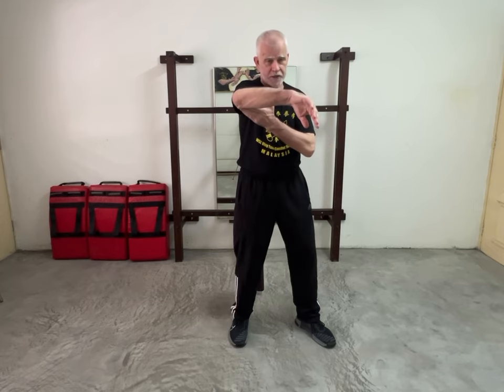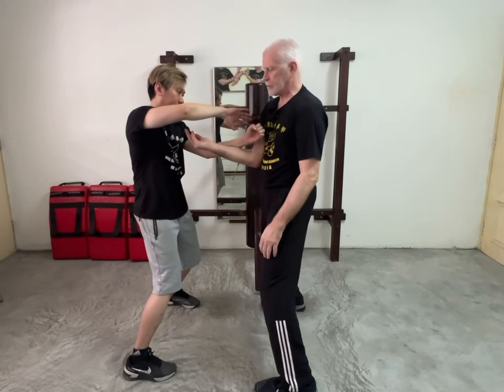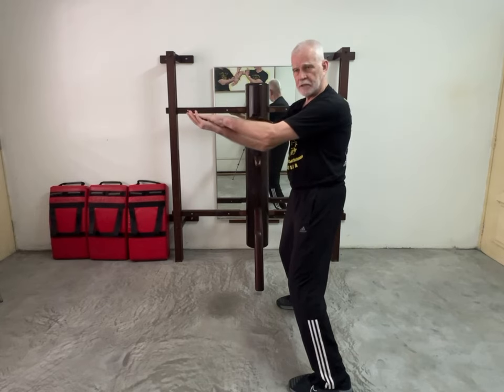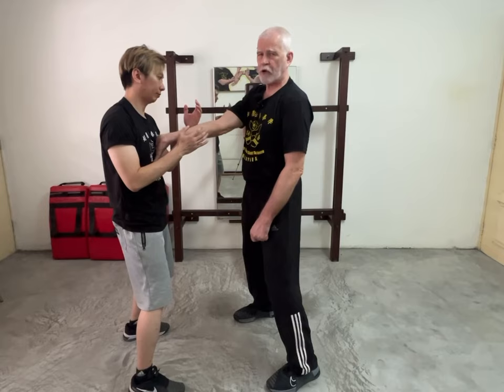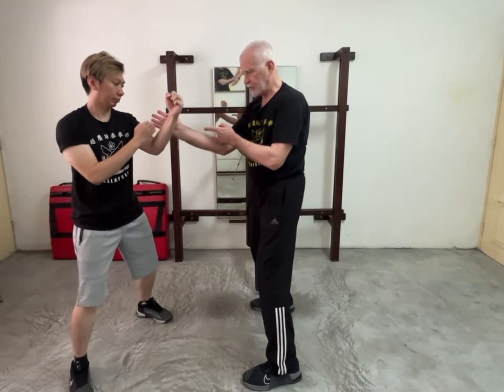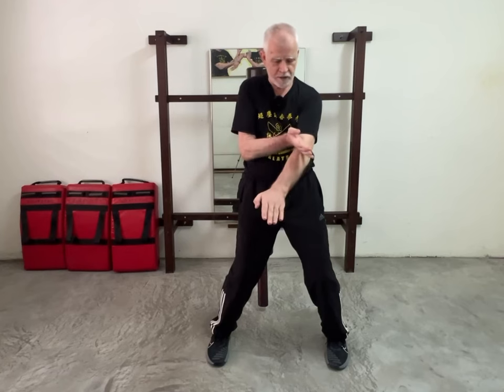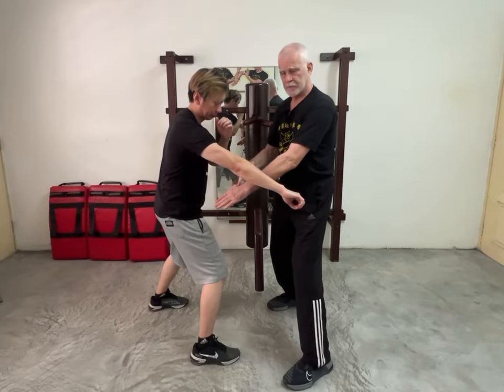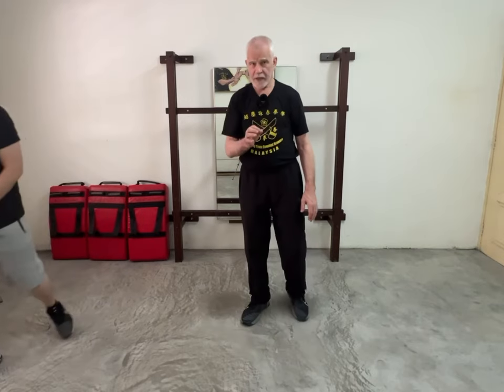‘WSL Ving Tsun Kuen Hok’ - breaking it down #65 - the ‘Siu Nim Tau’ form in detail (Pt. 29)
Welcome to our sixty-fifth episode in this series, and as we come towards the end of the breakdown of the ‘Siu Nim Tau’ form, we examine the relationship between the ‘Bong Sau’ (膀手) and the ‘Taan Sau’ (攤手) and how it relates to ‘Chi Sau’ (麶手) training, as well as the closing actions of ‘Shuk Sau’ （削手）and its implications. Be sure to check in next week when we will conclude this discussion before commencing a brand new series-within-our-series 😊👍👊🙏🇲🇾